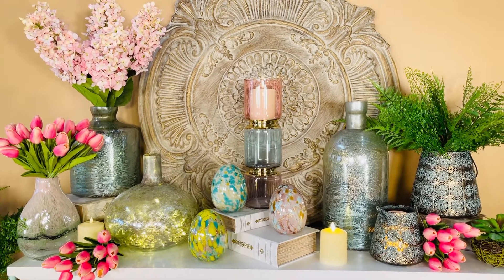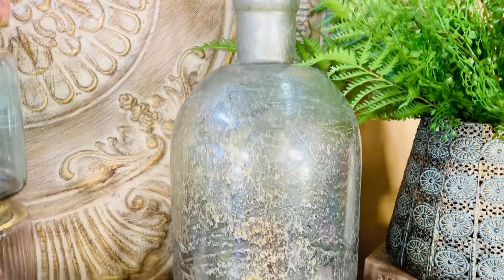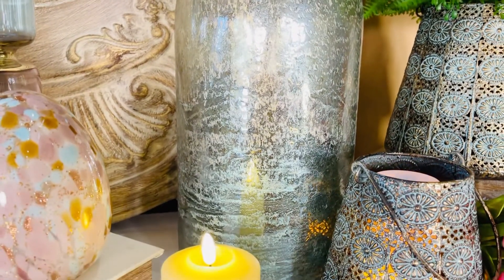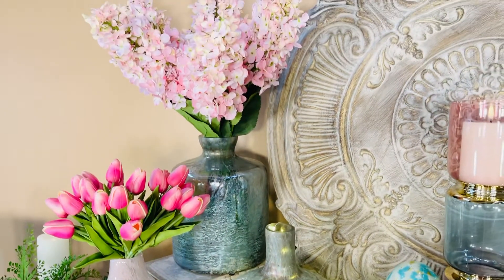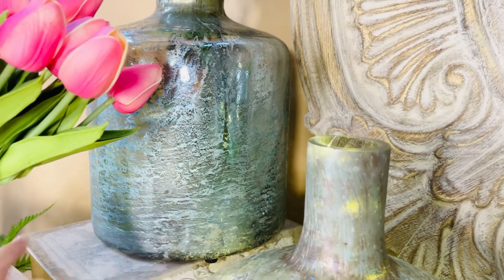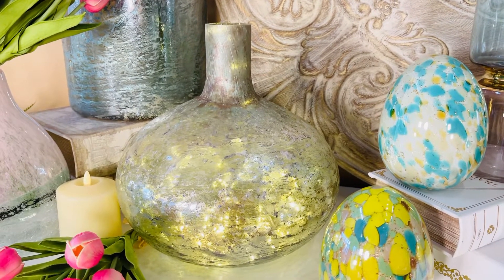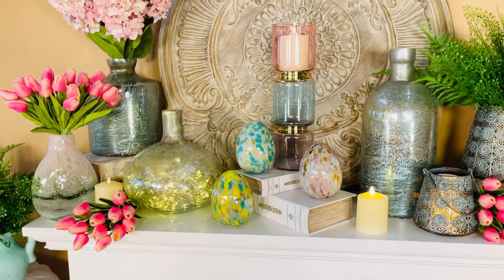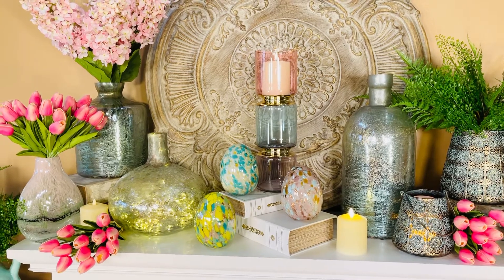Antique Light Green Matte Glass Bottle Vases